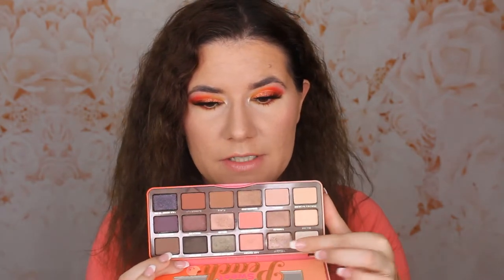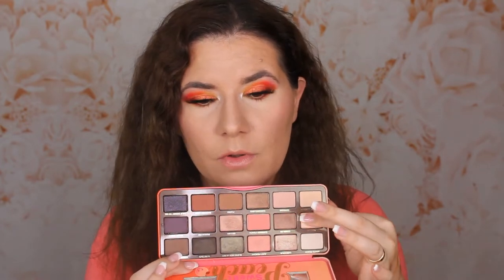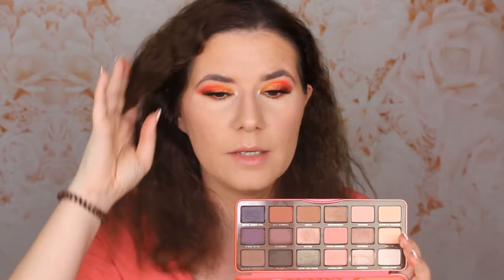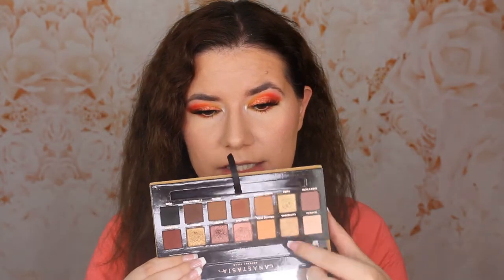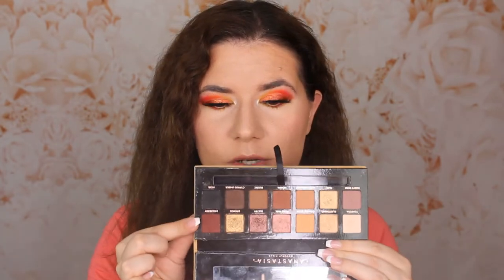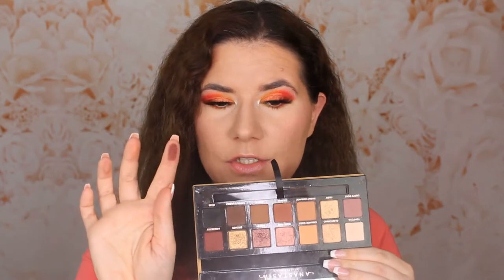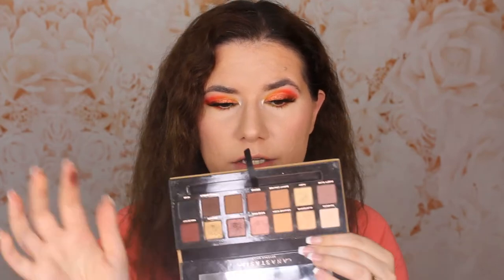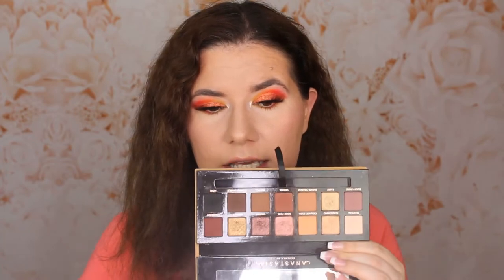My 10 BEST most used palettes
Favorit makeup look

- Keilidh Cashell Urban Bible Eyeshadow Palette by SOSU by Suzanne Jackson

Svenska/Swedish